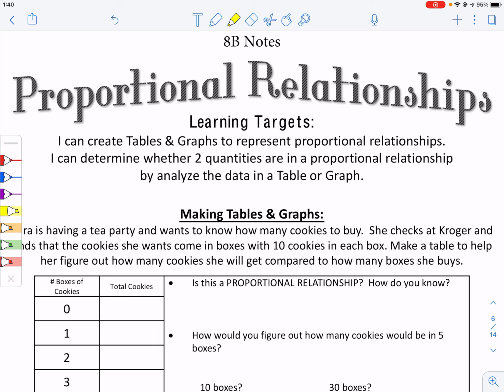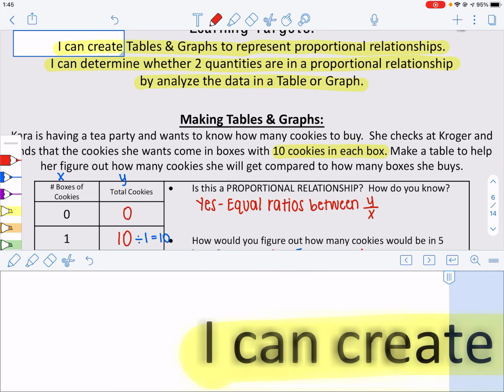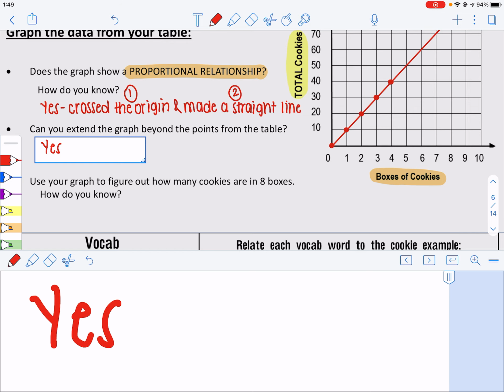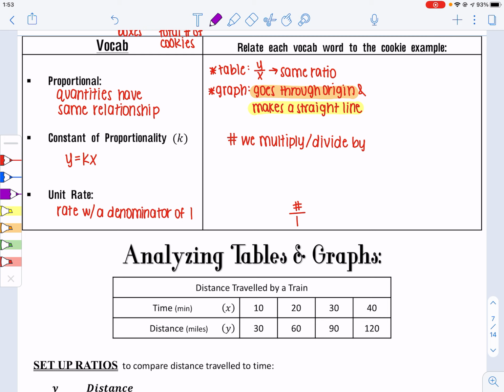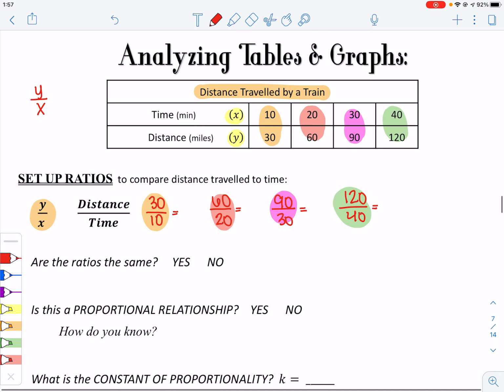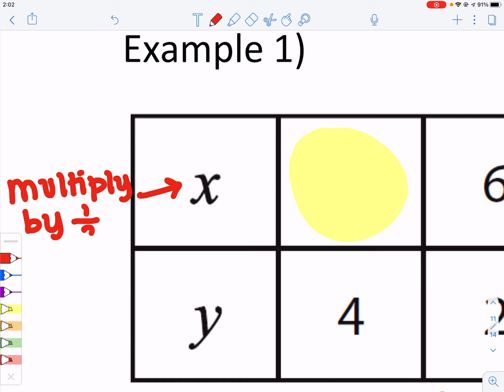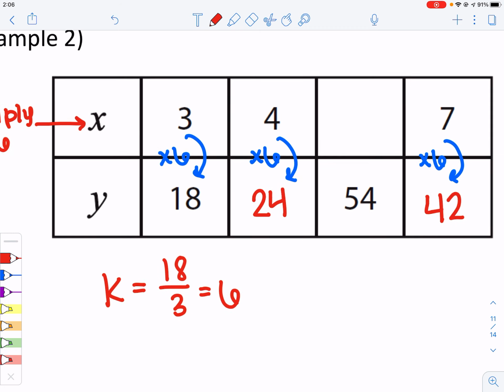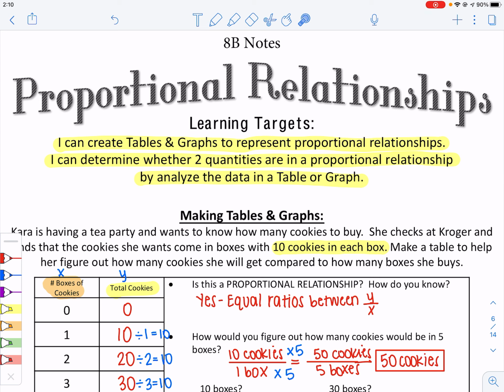Lesson 8B Proportional Relationships in Tables Notes